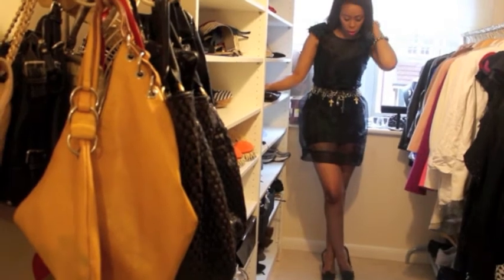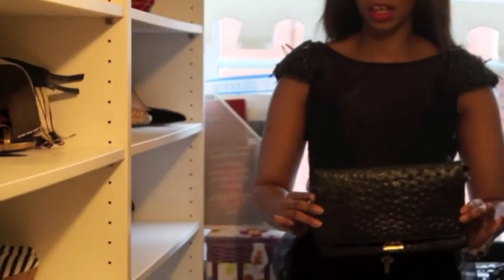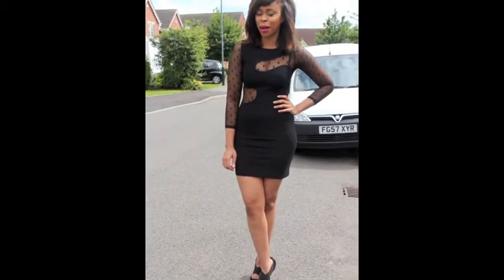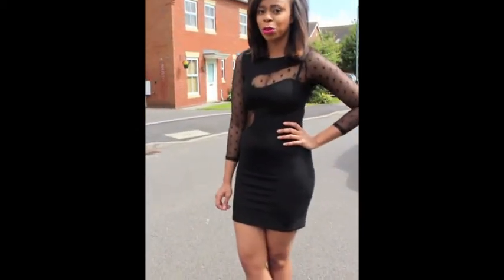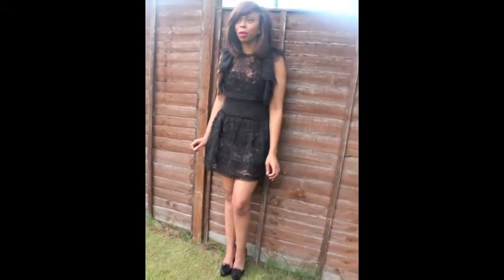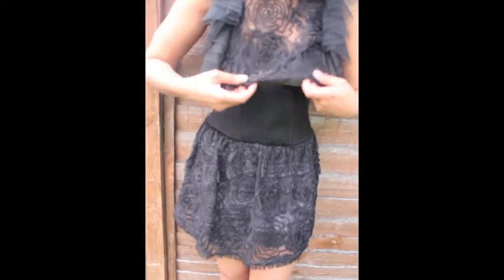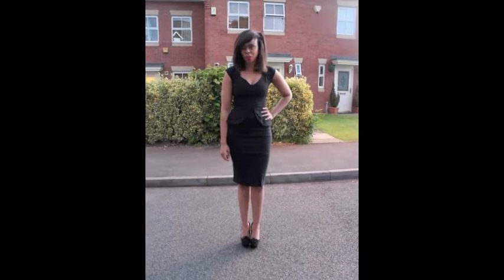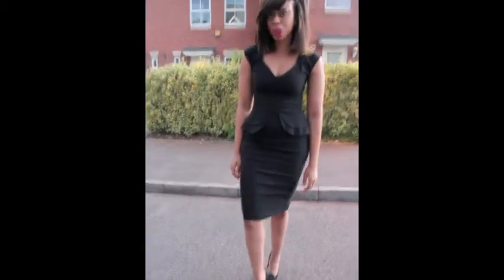THE LITTLE BLACK DRESS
ON INSTAGRAM LOLOSKLOSET
ON FACEBOOK LOLO'S KLOSET
FOR MORE ON THIS LOOK VISIT LOLOSKLOSET.CO.UK